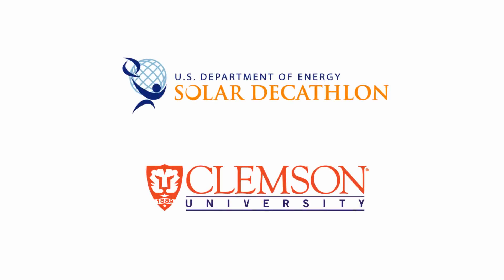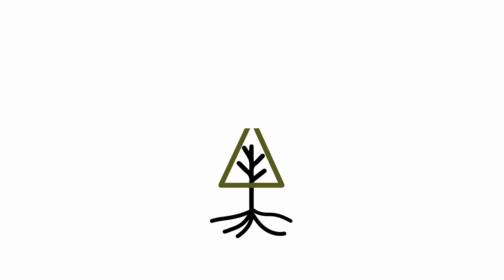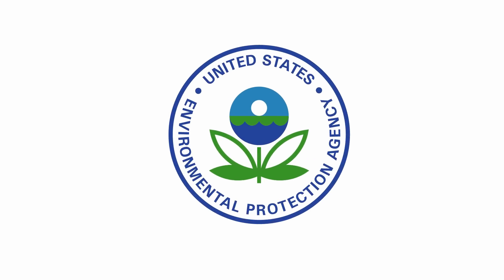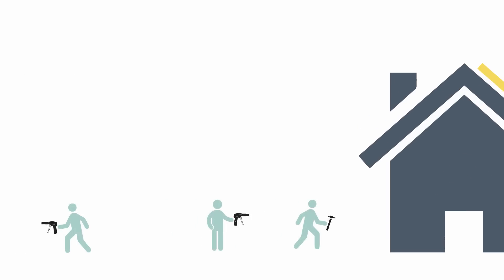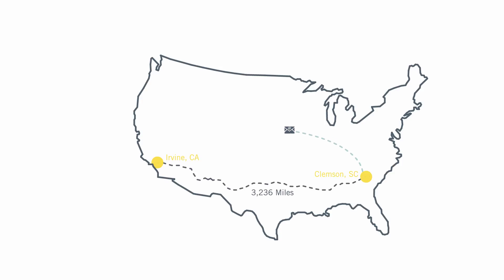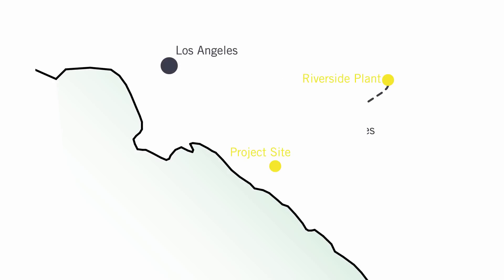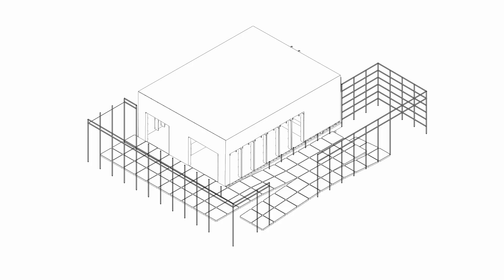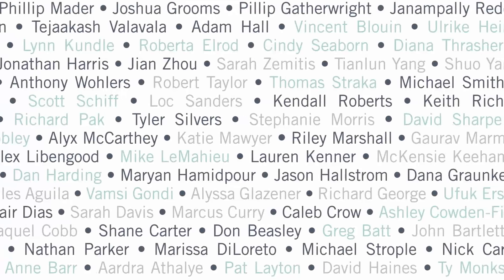INDIGO PINE: Clemson University Solar Home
Clemson University’s Solar Decathlon project brings together an active team of students and faculty from architecture, engineering, and social sciences to collaborate on the design, construction, and promotion of a prototypical, three bedroom, 1,000 sq ft, low environmental impact, net zero, solar house that is cost effective in today’s market and comfortable under South Carolina’s climate. We are focused on stitching together innovative building methods, southern personality, and local products into a home for a southern family.